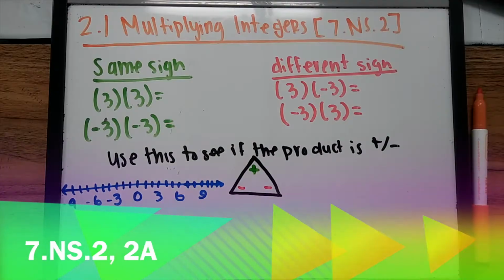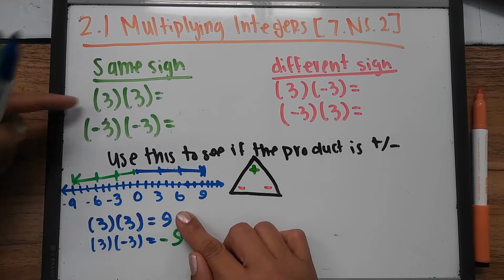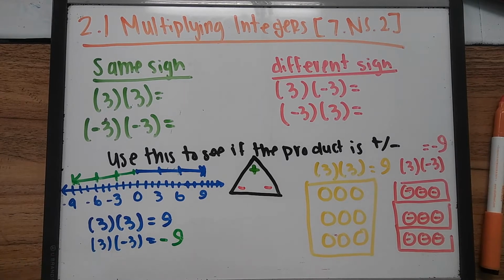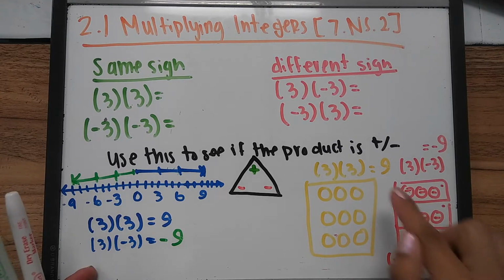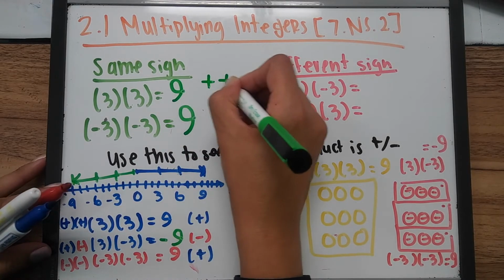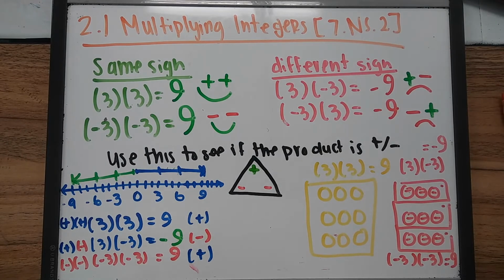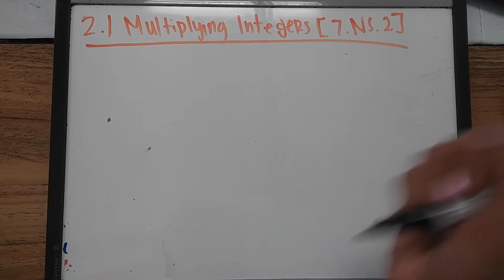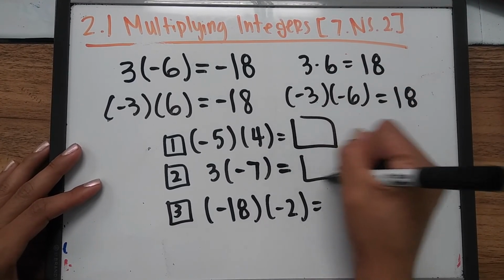2.1 Multiplying Integers [7.NS.2, 2a]